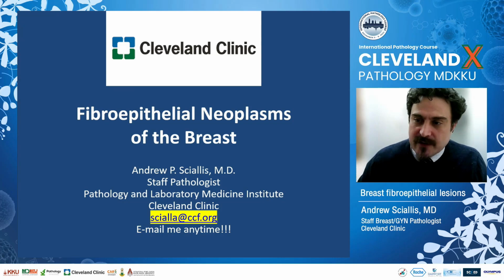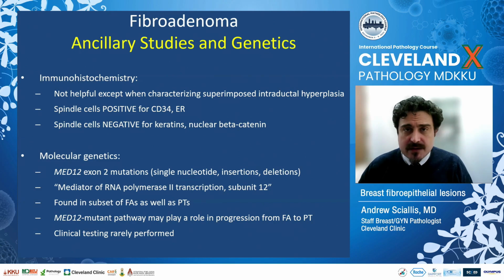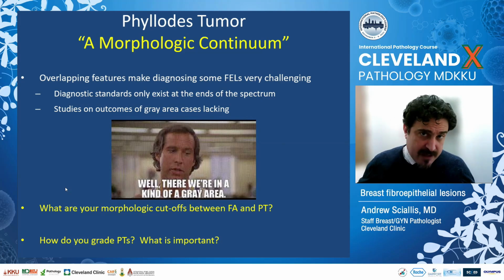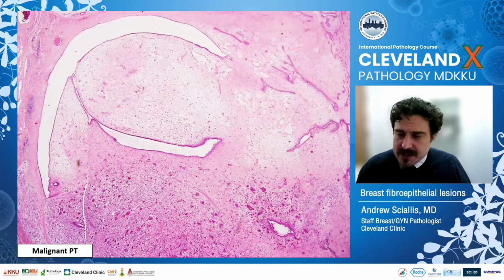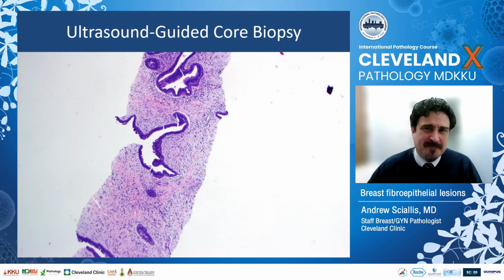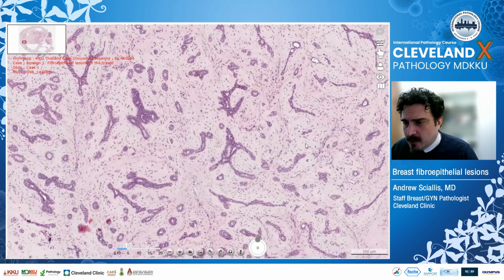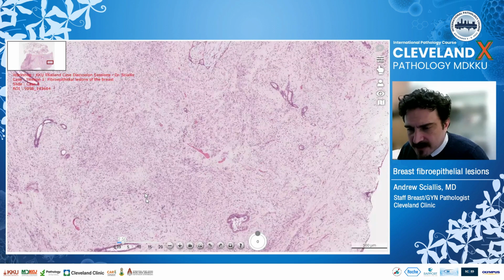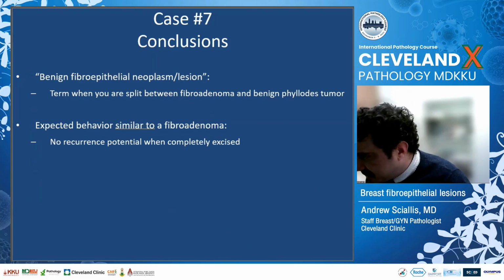Day2 Sec1 Breast fibroepithelial lesions